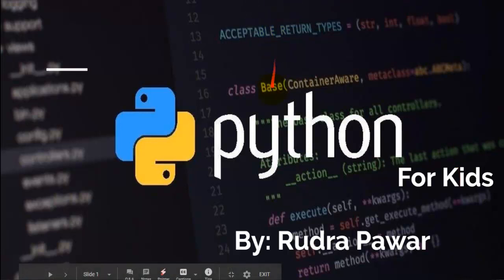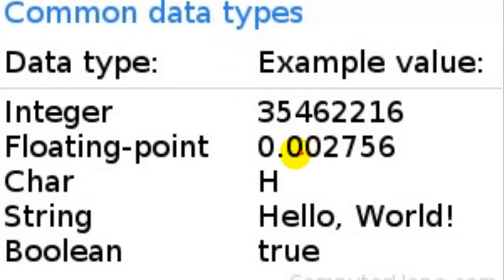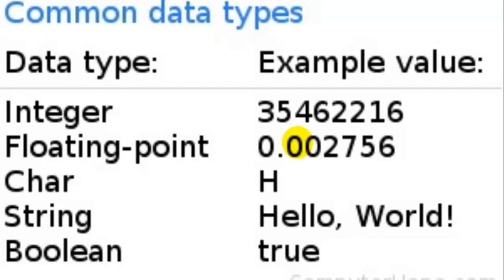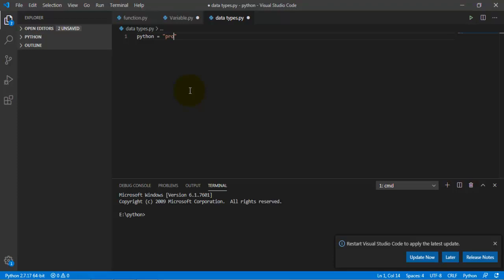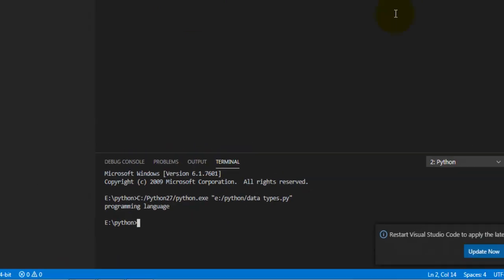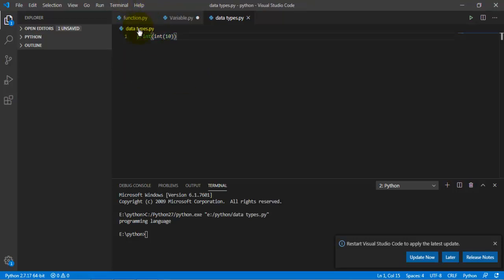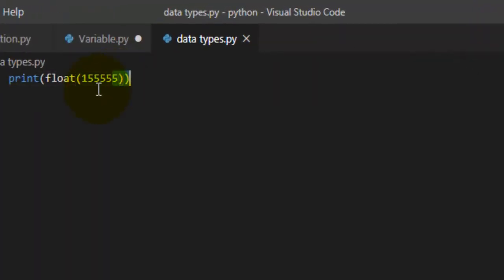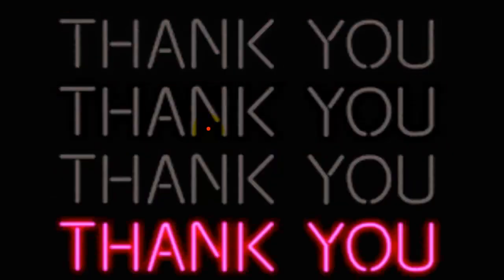4. Python for Kids - DataTypes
Python for kids and beginners. This video is all about basic Data Types in Python.Variables can store data of different data types e.g. Integer, String, Boolean and Float. This video contains tutorials about all the data types.